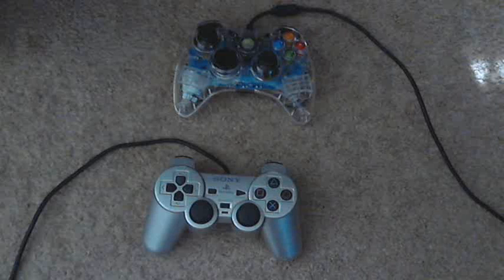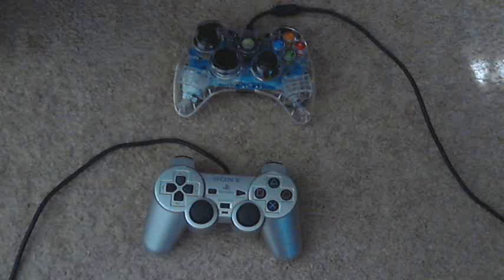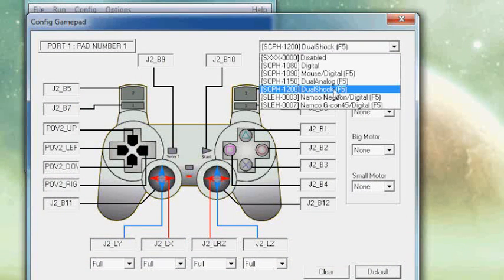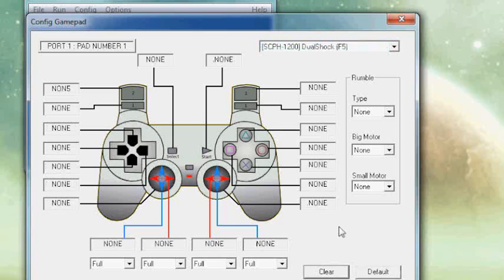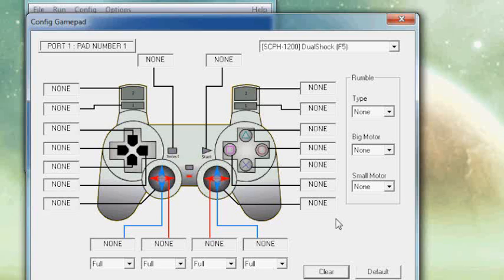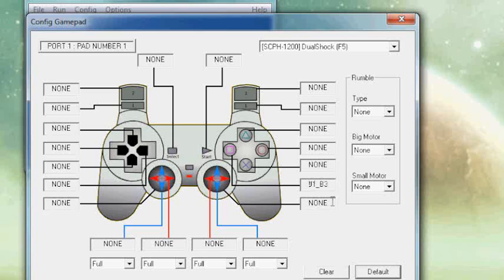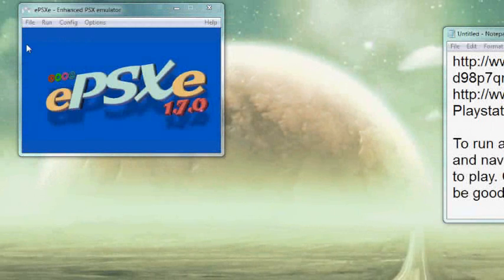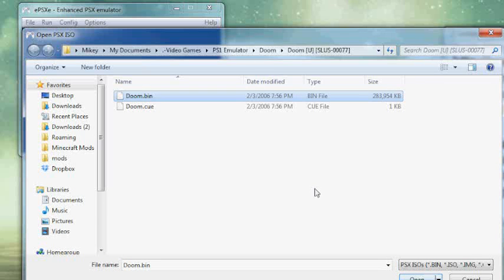How to Install the ePSXe PS1 Emulator Part 2